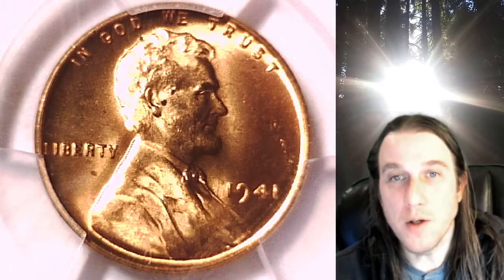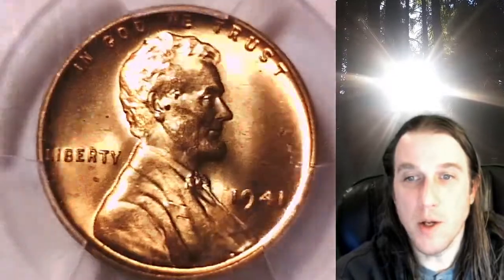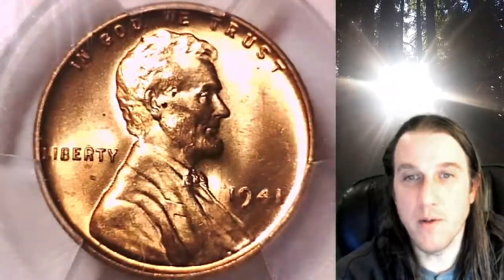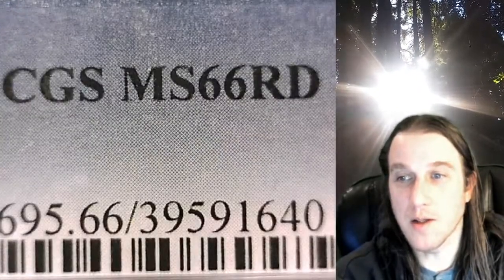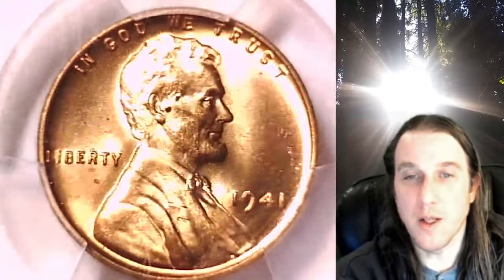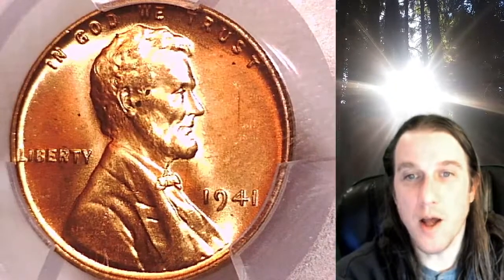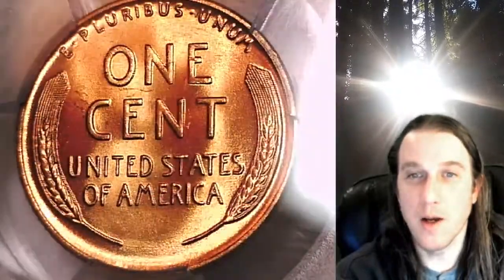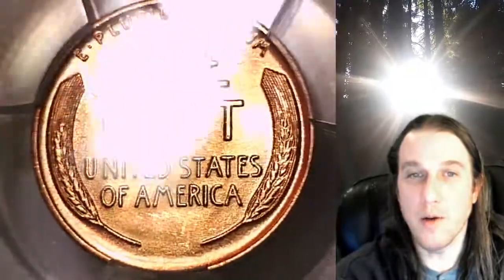For sale on Ebay 1941 P Lincoln Wheat Cent PCGS MS 66 RD 39591640